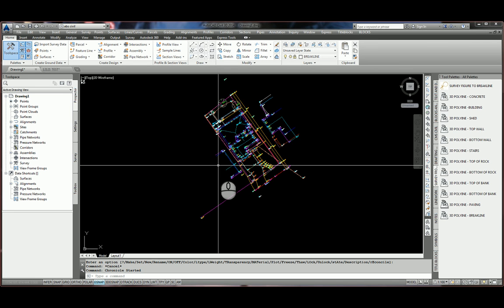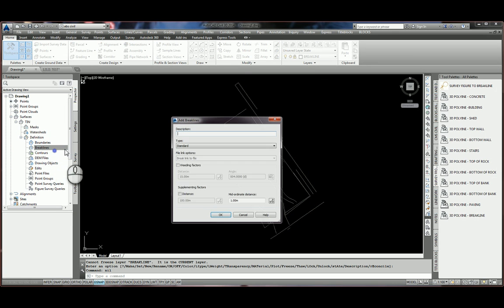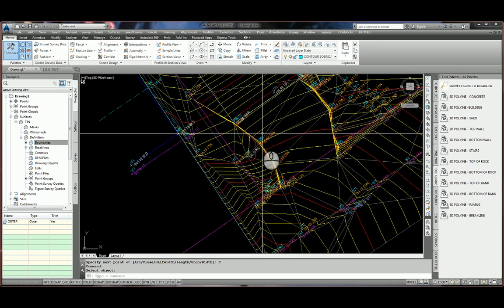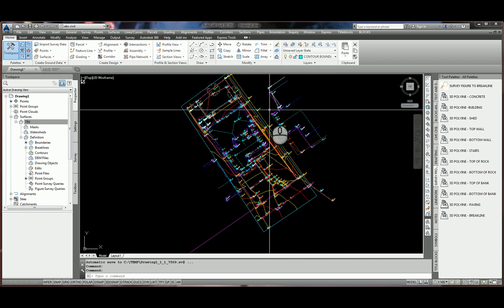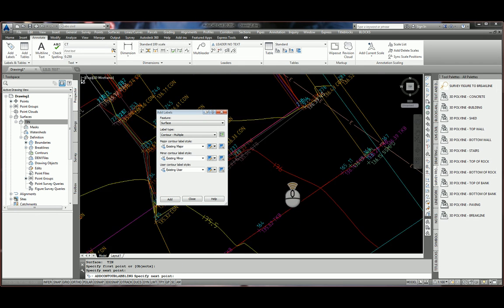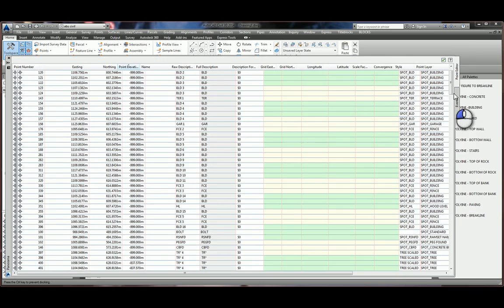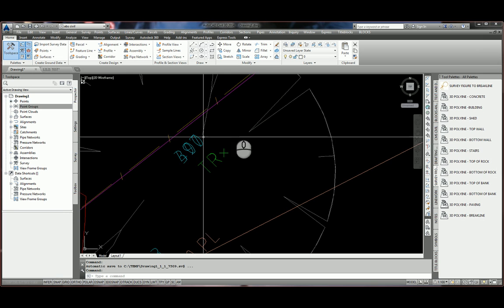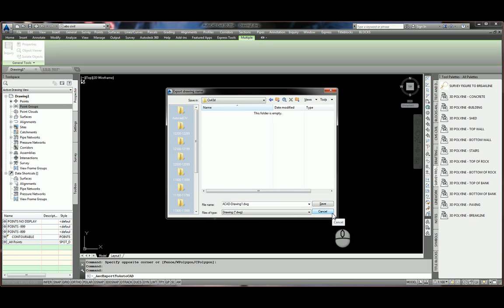CIVIL3D FIELD TO OFFICE PROCEDURE TUTORIAL 2